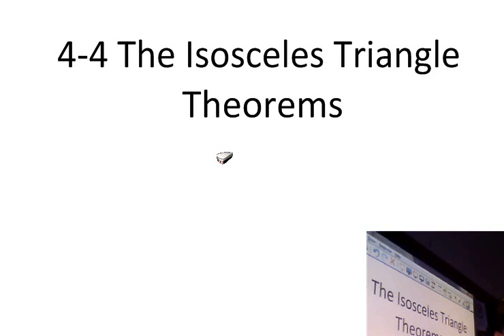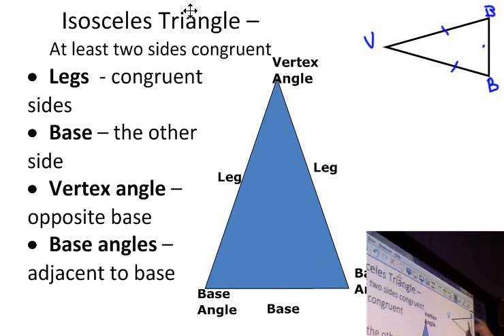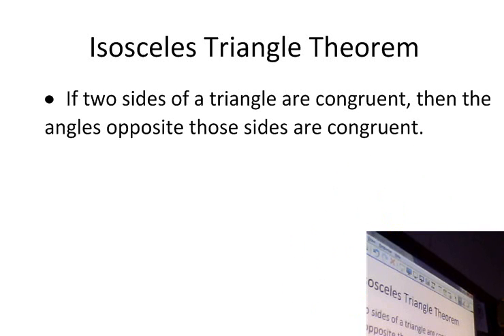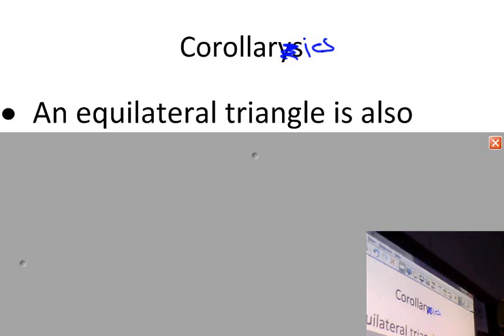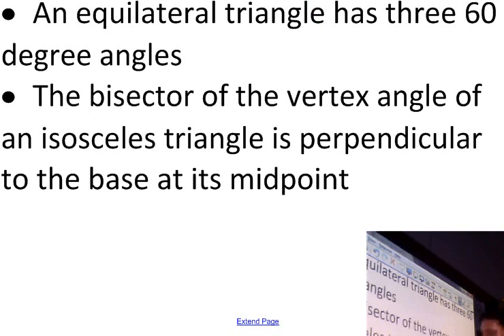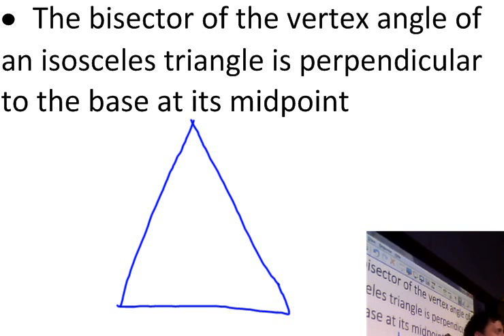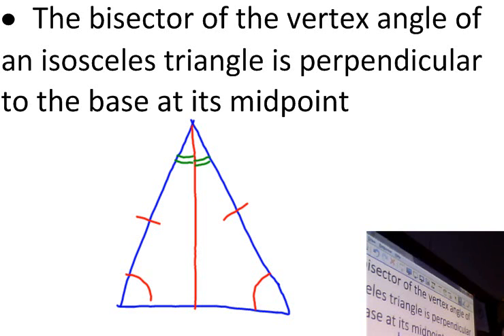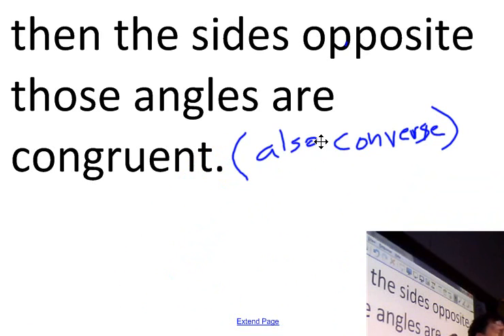Isosceles Triangle Theorems (4-4)